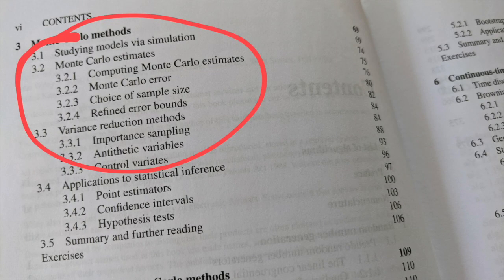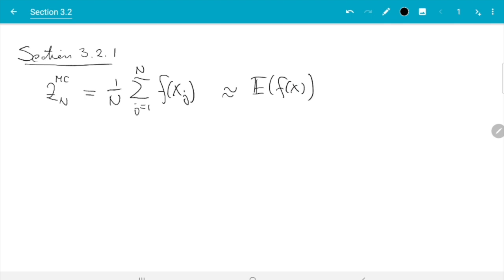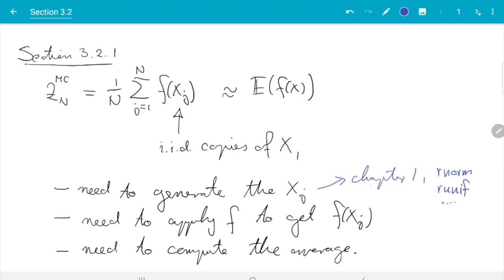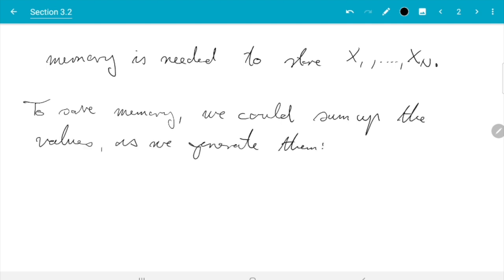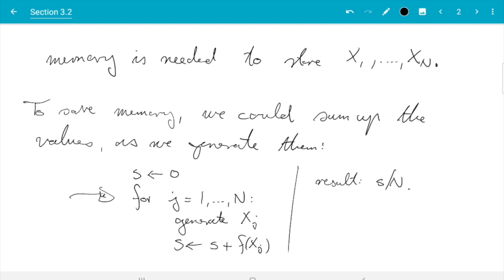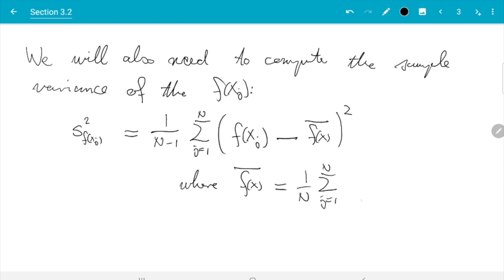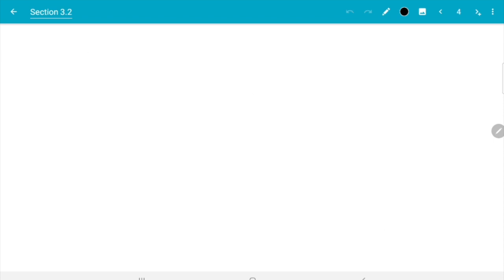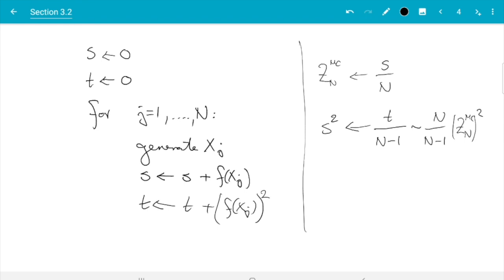Section 3.2, part 1 of 3